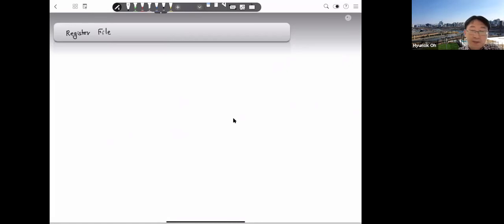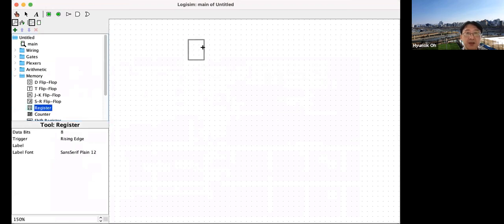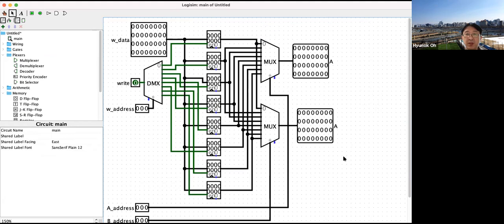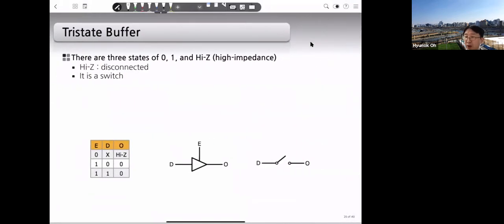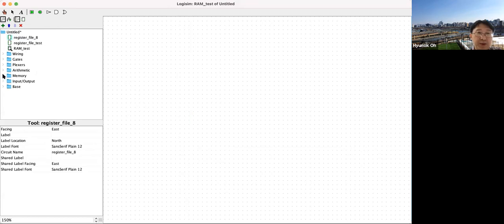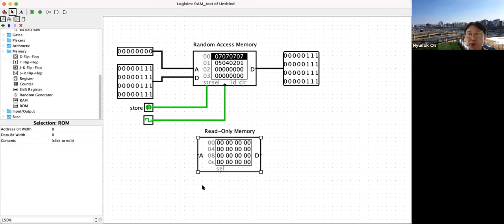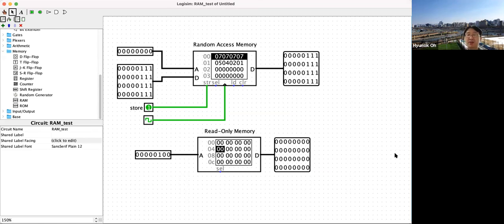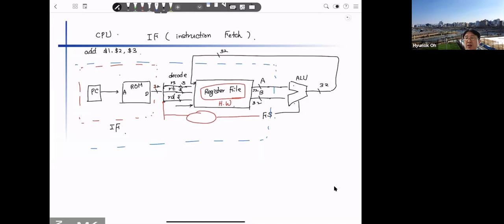Register File, RAM, ROM